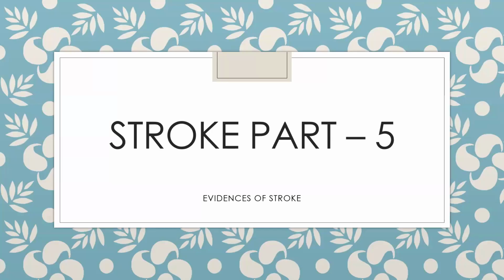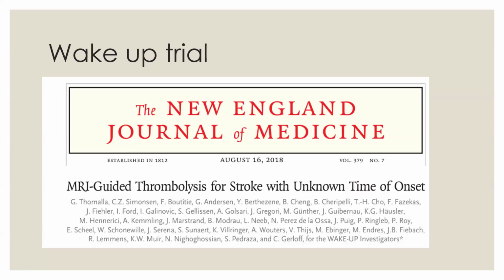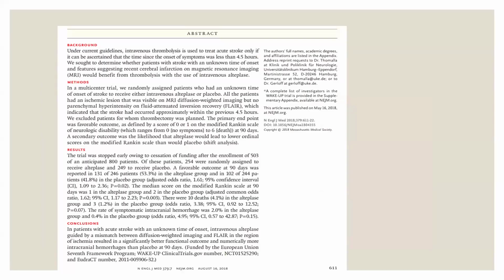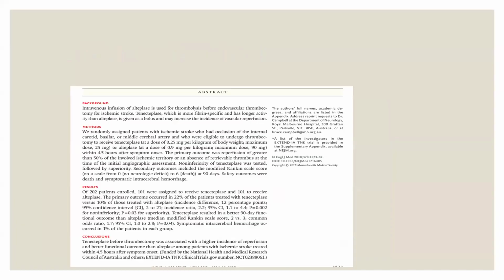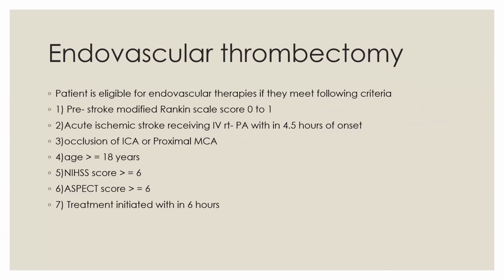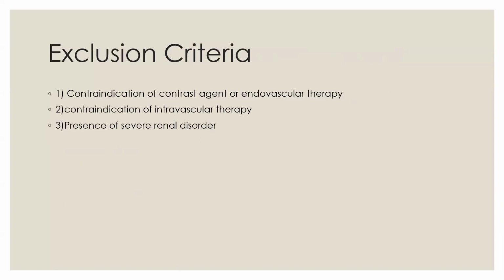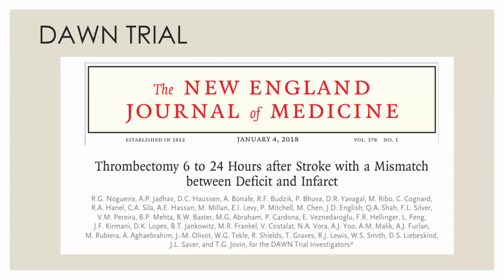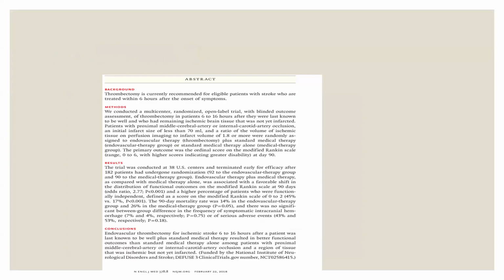Evidences of stroke